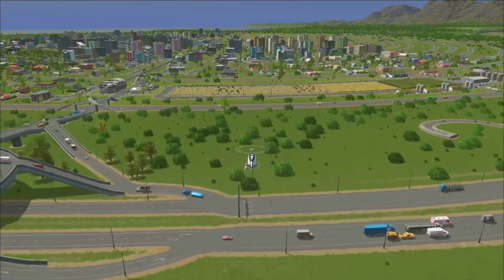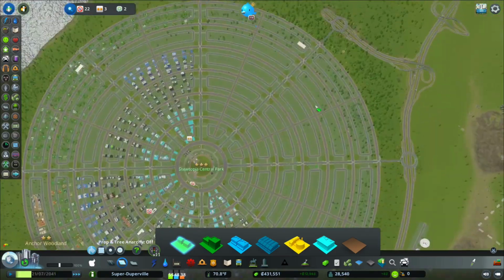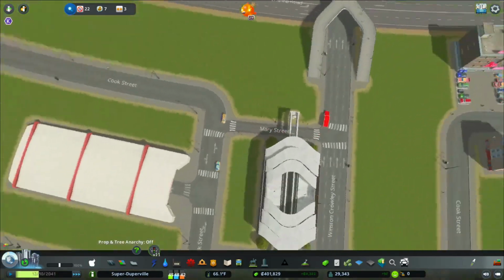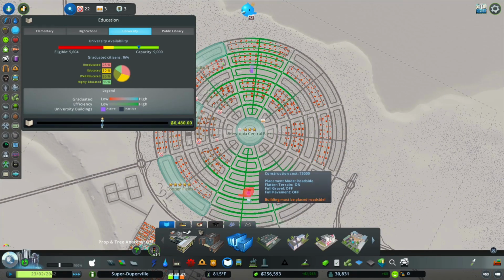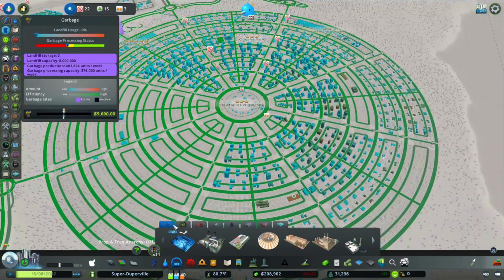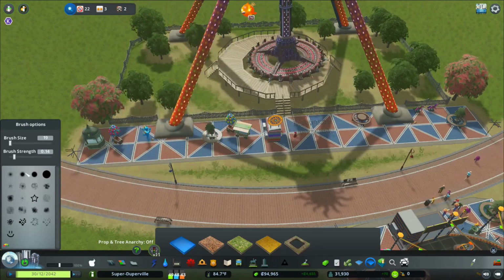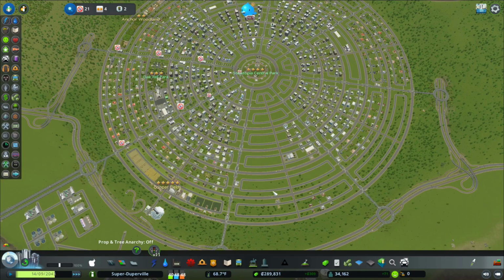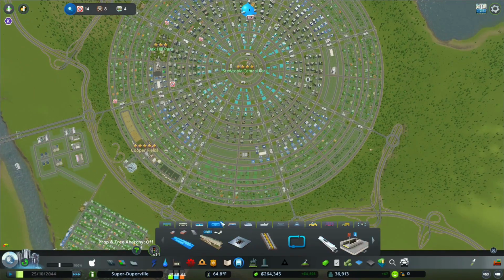Cities Skylines: Super-Duperville (S01, E12) STEWTOPIA, YOU COMPLETE ME!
Episode 12: STEWTOPIA, YOU COMPLETE ME!

In this episode, we eat the rest of the Stewtopia Pie, and other stuffs...

1) Build up 6th - 8th Pie Sections!
2) Hit Capitol City @ 34,000 cims.
3) Public Transport, engage...
4) More General Municipals!

VIDEO DETAILS, LINKS, AND CREDITS:
Video Capture Software:

I am not required to list credits for these songs, but why not? They are awesome!
Songs: 'All_Stars', 'Deep_Hat', 'Grut', & 'Milos'.